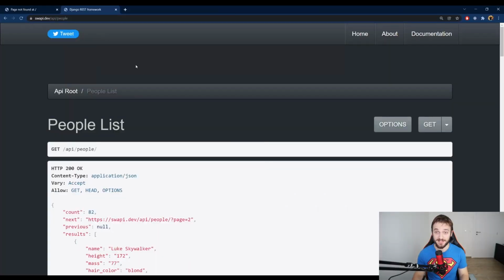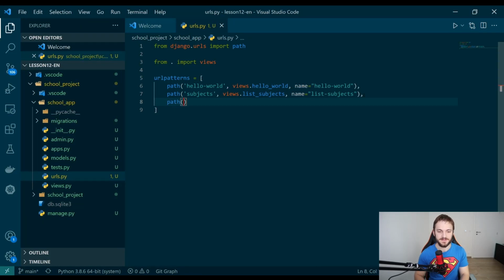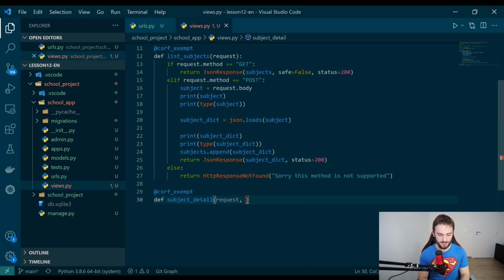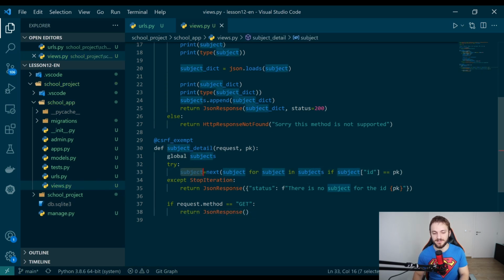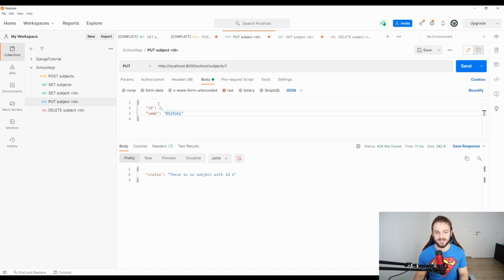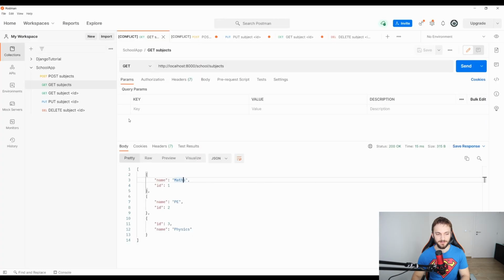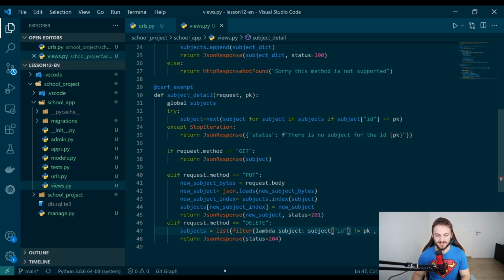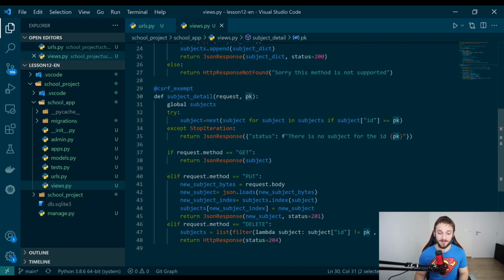Backend Tutorial Django | Part 12 | CRUD endpoints